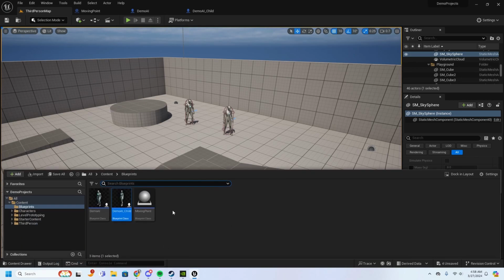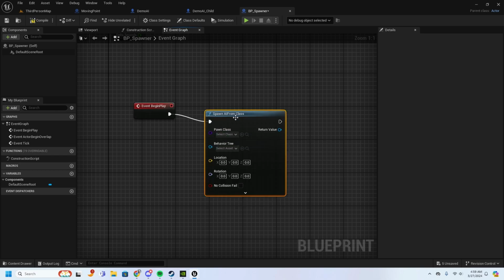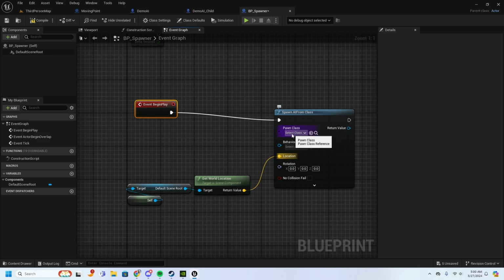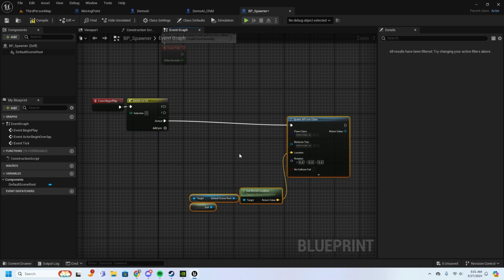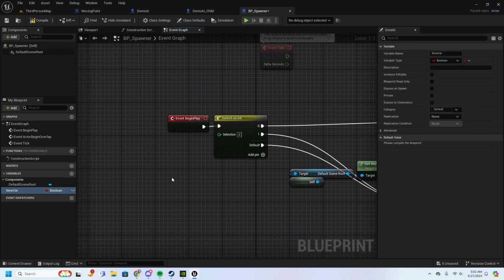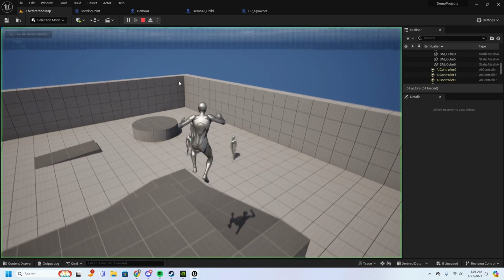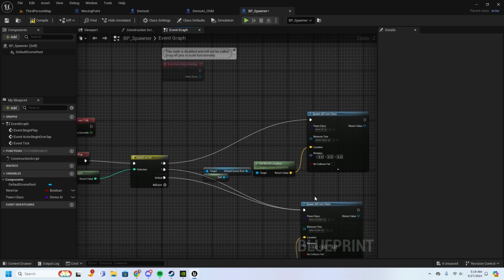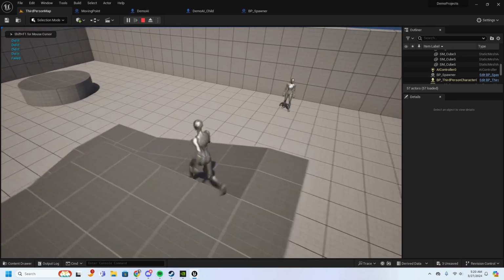Random Spawner Demo - Unreal Engine 5.3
This is how to spawn a random AI from a spawner in Unreal Engine 5.